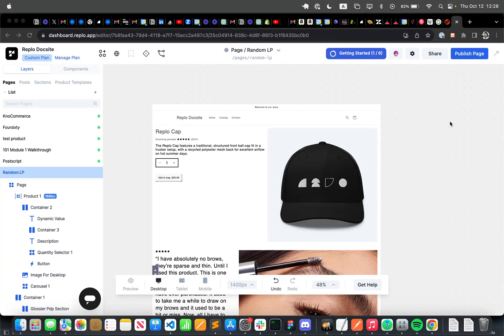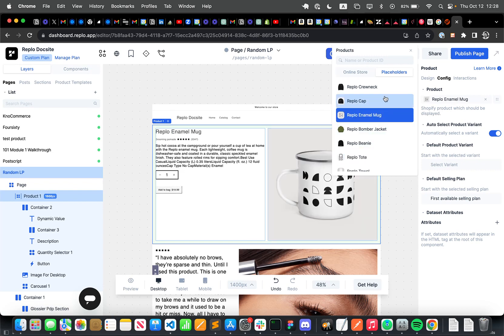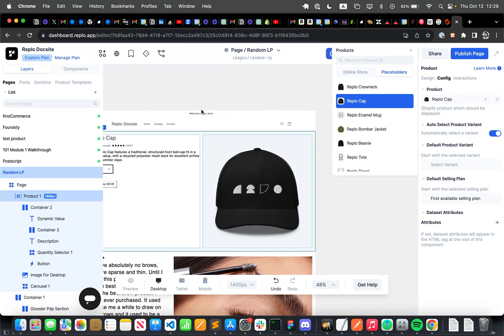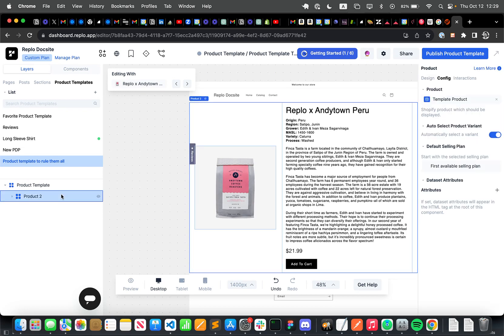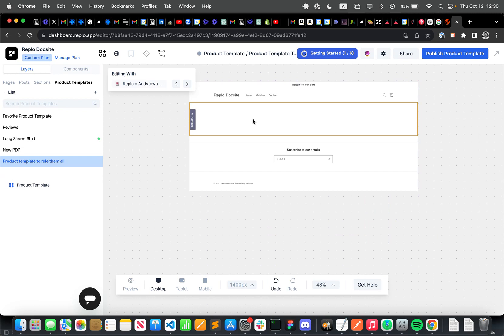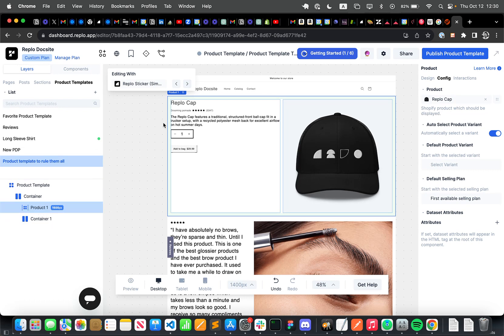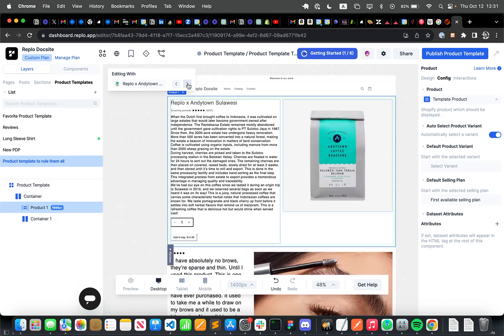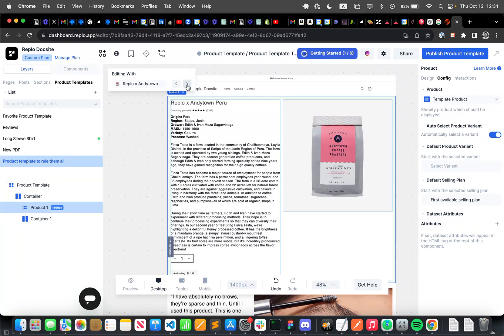Converting a Landing Page to a Product Template